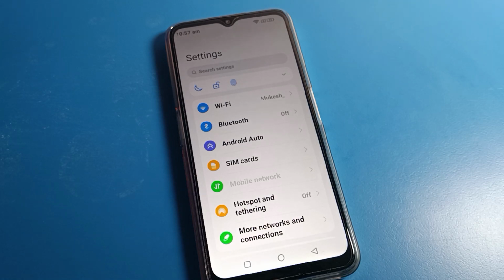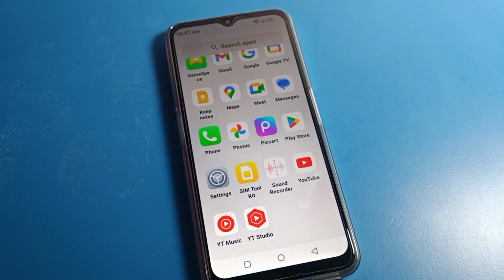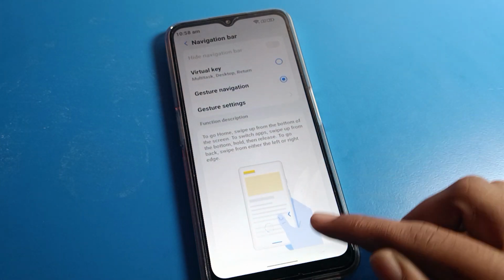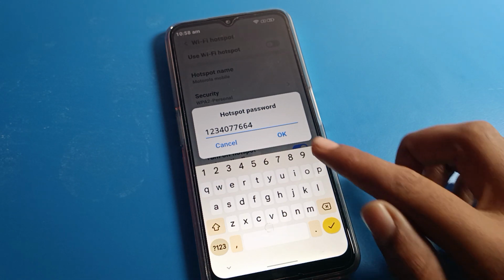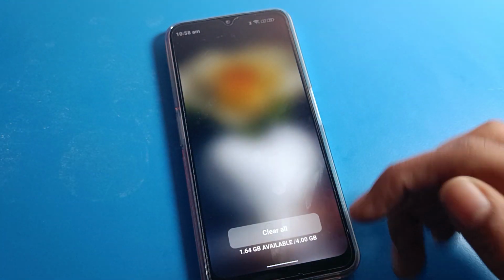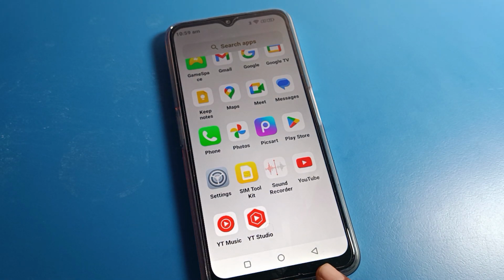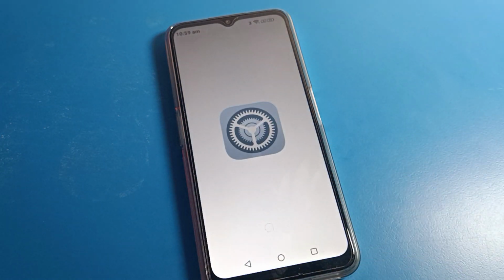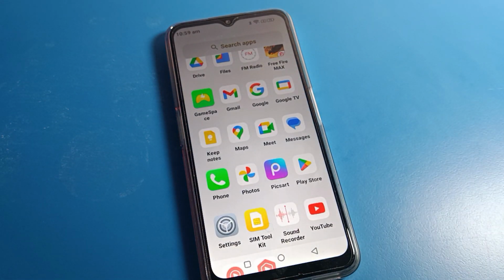Navigation Full setting Motorola e13 | how to use navigation setting